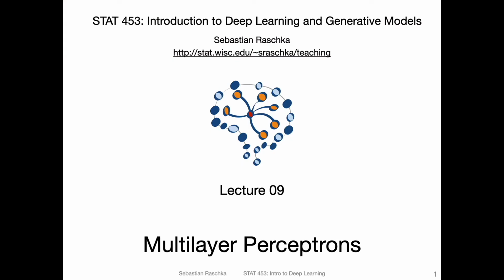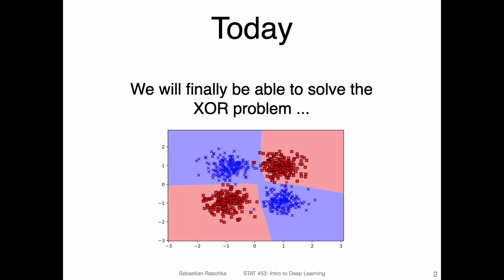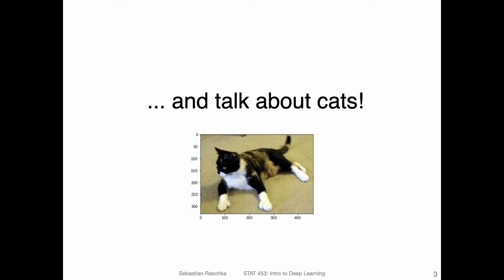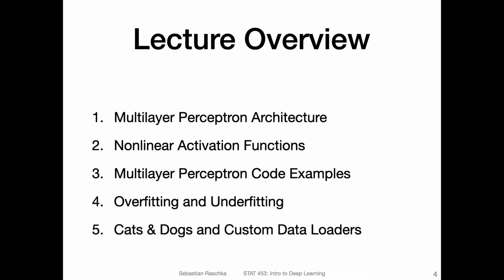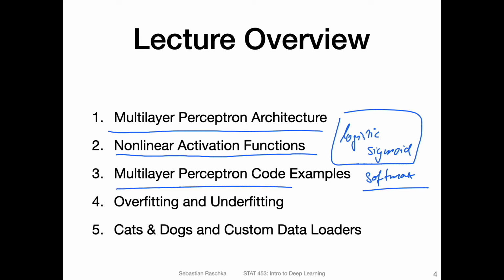L9.0 Multilayer Perceptrons -- Lecture Overview